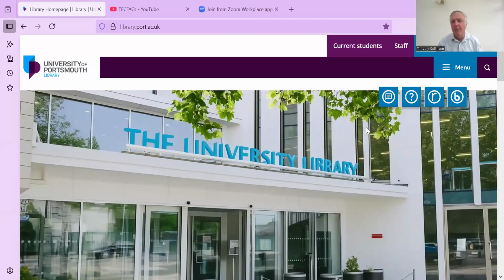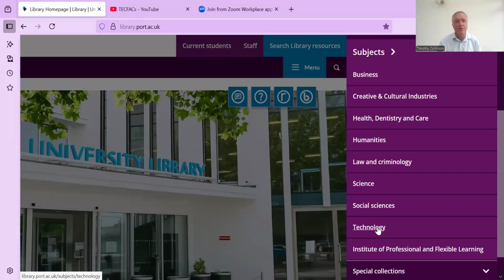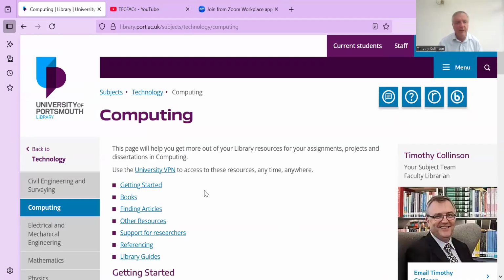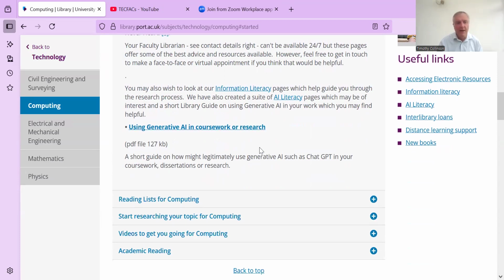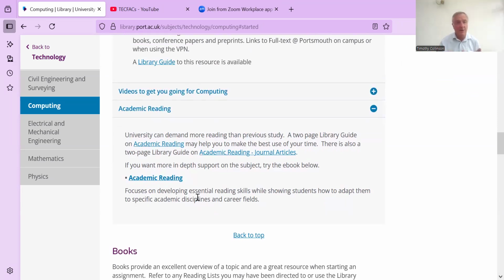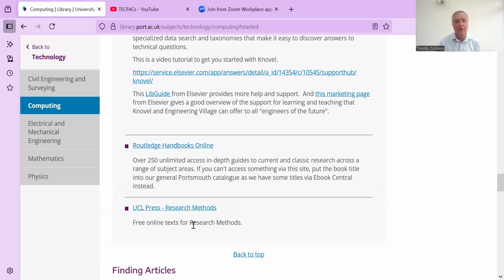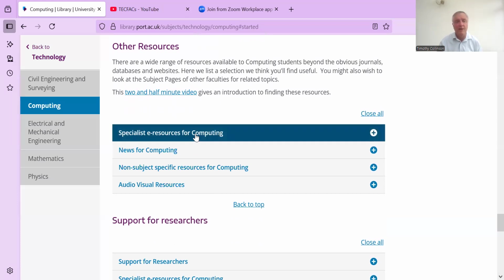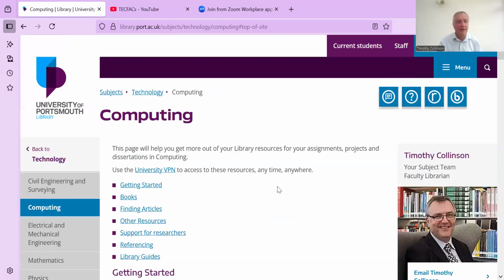TECFAC 08 Subject pages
Use your subject pages:
- to find help on the research process for your assignments and dissertations
- to find useful Library resources that may not be in Discovery

You can find your subject pages under the "Subjects" menu on the Library homepage.